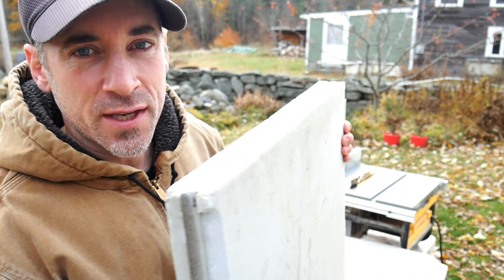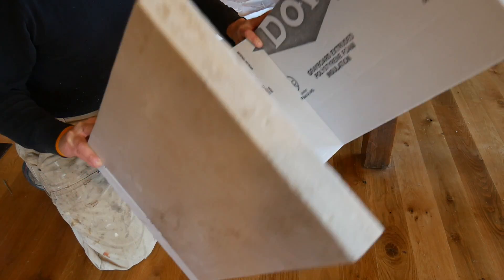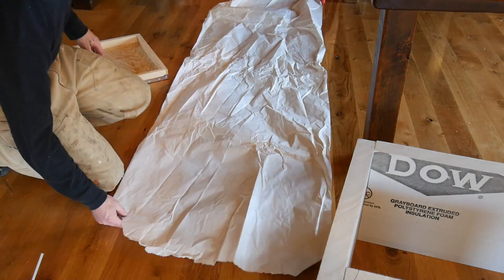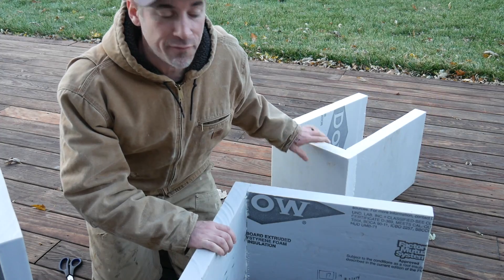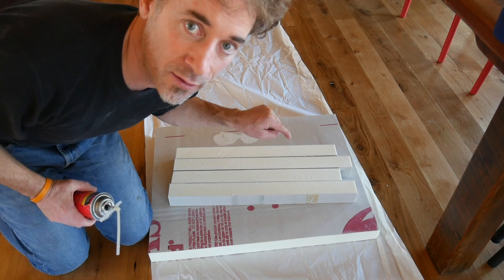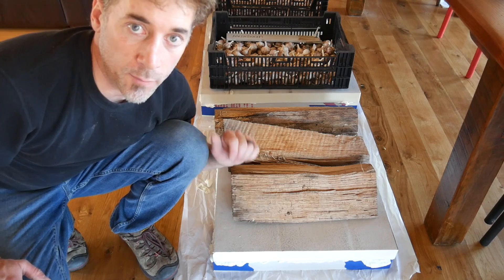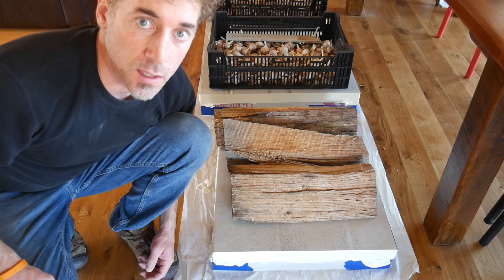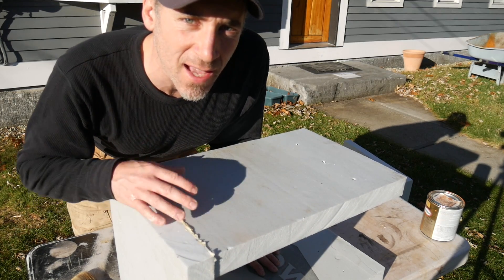DIY Foam Beehive Winter Shelters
THIS VIDEO HAS A FOLLOW-UP!
I have revised my foam hive design to lay flat when not in use for easier storage. This video is still relevant and all tips do work, but if you're making more than a couple, check out this NEW DESIGN:

I show you how I created the foam insulating shelter wraps for my beehives. In this video I successfully glued styrofoam with expanding foam insulation. Two types of foam... polystyrene and polyisocyanurate. How to glue foam!

Music used in this video:
Thank you for making music!